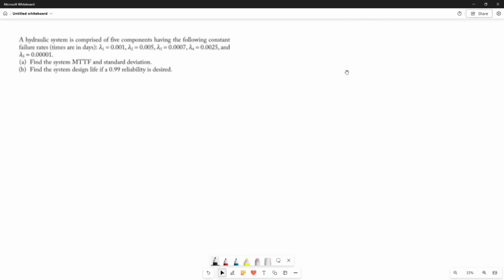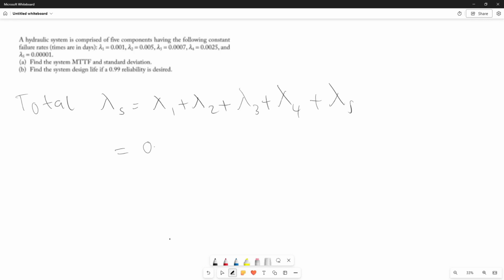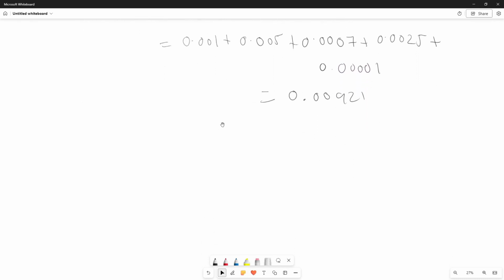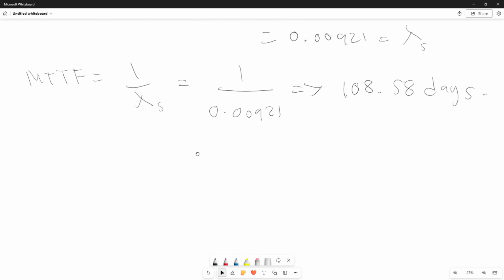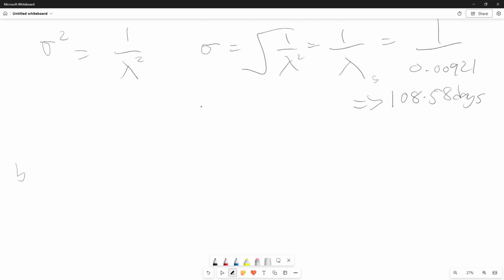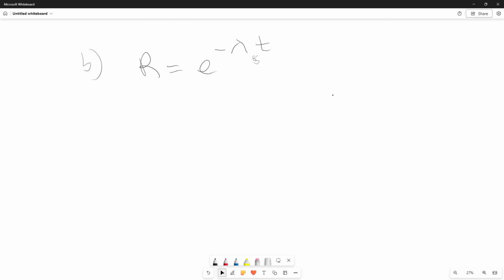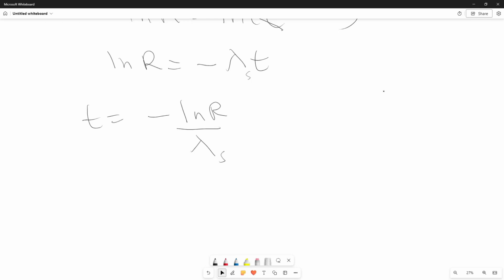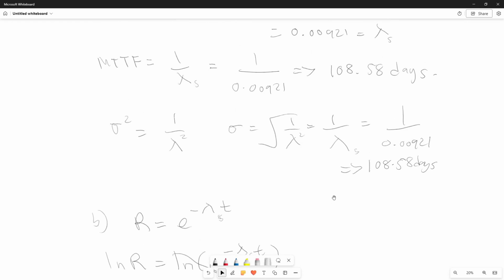Constant Failure Rate example 1, Reliability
In this Constant Failure Rate (CFR) problem, we're exploring the reliability of a hydraulic system consisting of five components with constant failure rates. We'll calculate the Mean Time To Failure (MTTF) and standard deviation to understand the system's average performance and variability. Additionally, we'll determine the system's design life to achieve a desired reliability of 0.99, crucial insights for engineering and maintenance strategies in hydraulic systems.